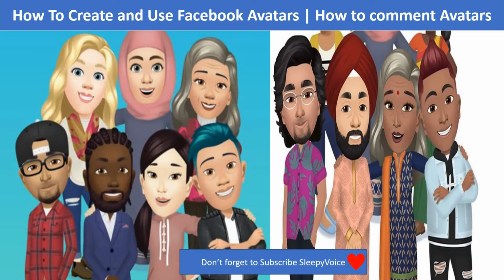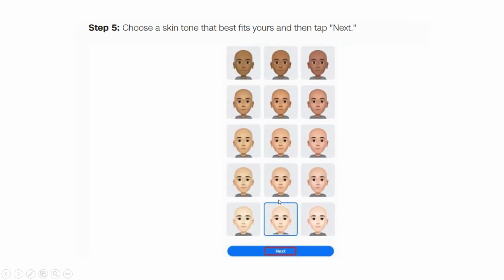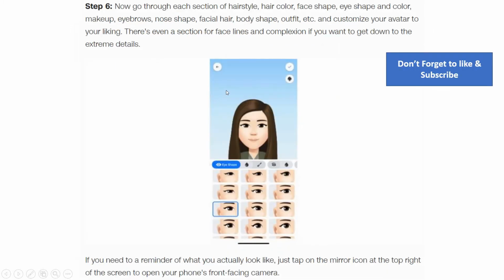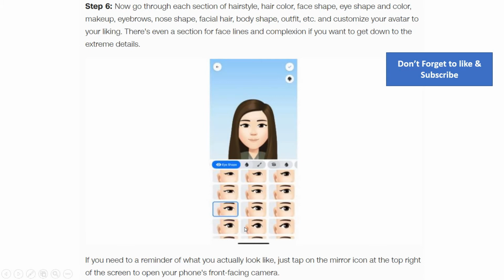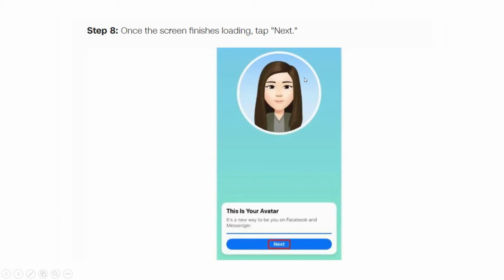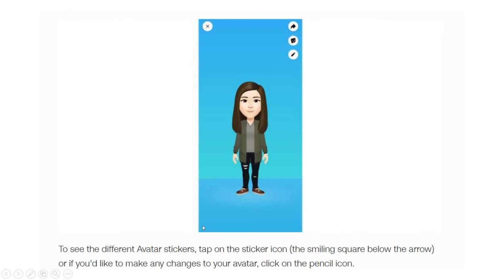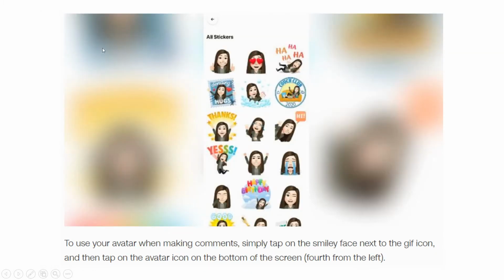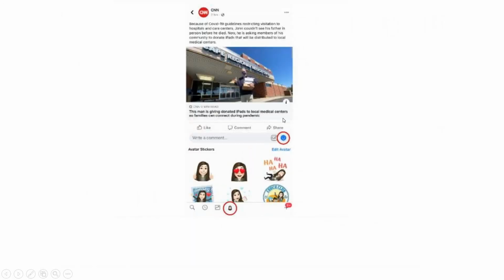How to create your own Facebook Avatar step by step guide | FB Avatars Not working Solution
How to create your own Facebook Avatar step by step guide

Tags: How to create your own Facebook Avatar: Step-by-step guide,
How To Create and Use Facebook Avatars,
How to make your own Facebook avatar | Tom's Guide,
Make a Facebook avatar for chat,
Avatar Maker - Home | Facebook,
The Simple Guide to Creating Your Own Facebook Avatar,
Facebook Avatar: Here's how to make yours - CNN,
Facebook Avatar Feature,
 how to create your Facebook Avatar in a few simple steps,
facebook avatar not working,

facebook avatar on whatsapp,

facebook avatar maker,

facebook avatar not showing up,

facebook avatar not available,

how to make facebook avatar on desktop,

facebook avatar 2020,

no avatar option on facebook,
How to Make That Facebook Avatar All Your Friends Are Using.